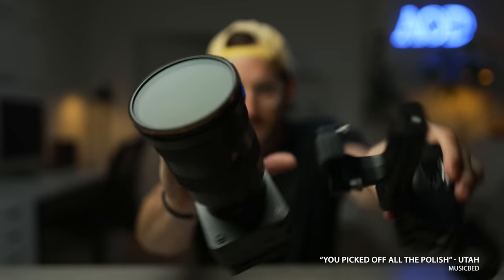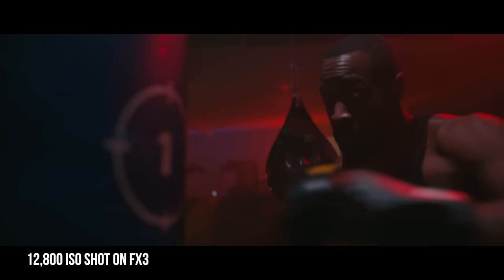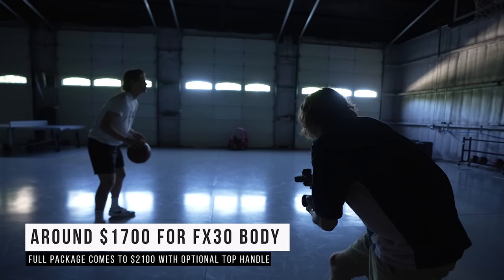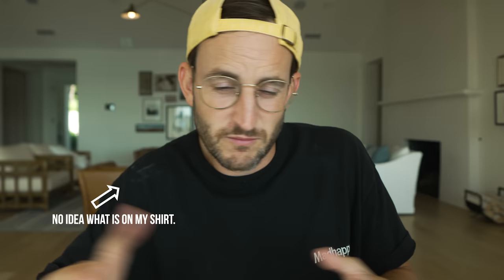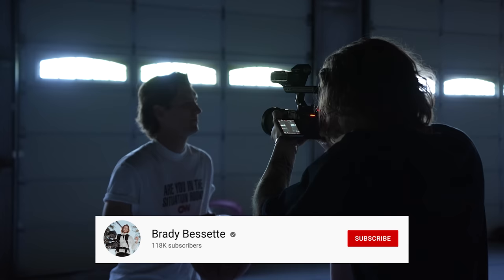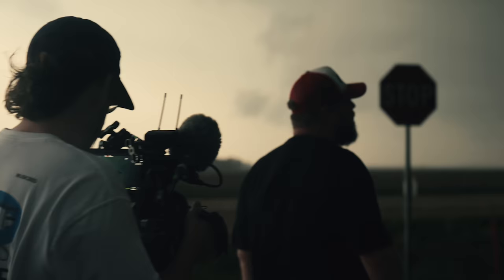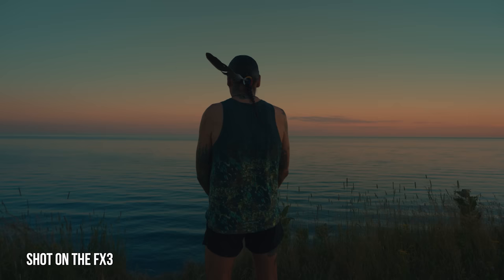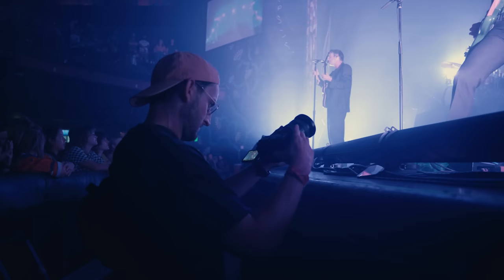FX30: Sony's Newest Most Affordable Cine Camera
Check out their amazing music library, sign up for a free account to listen for yourself

Get on the waitlist for our Film Academy, an over 4000+ filmmaker community

MY CAMERA MONITOR (Small HD)

0:00 annoying YouTuber intro
0:56 Fx30 specs
1:40 the sensor & body
2:15 the price/cost
2:53 Active Mode
3:30 RAW output
4:53 Focus & dynamic range
5:44 My Thoughts
7:48 Conclusion